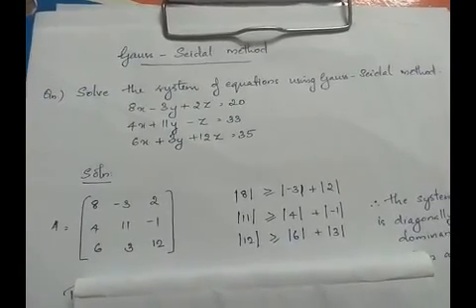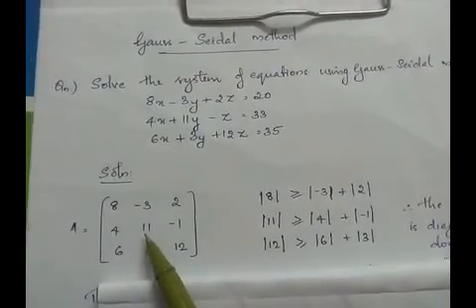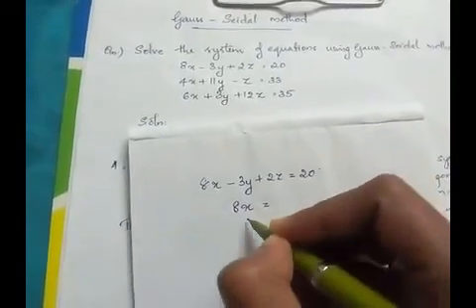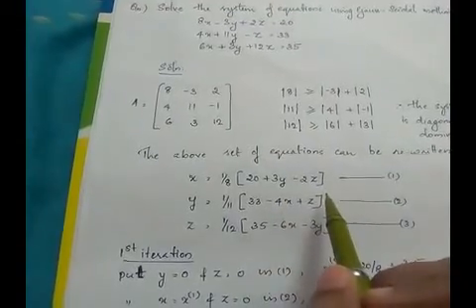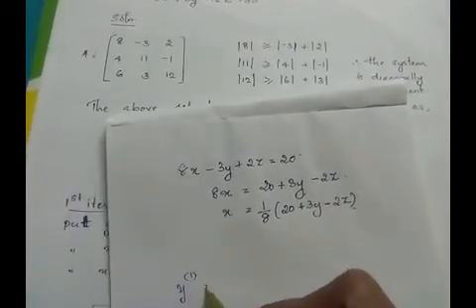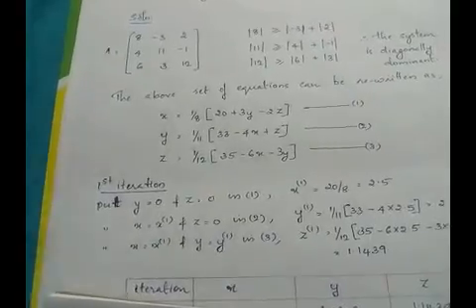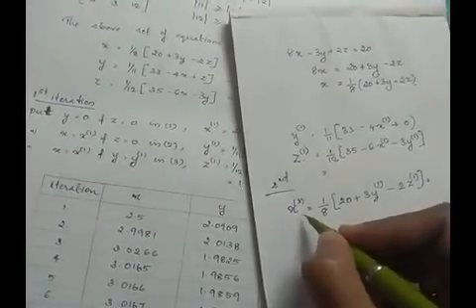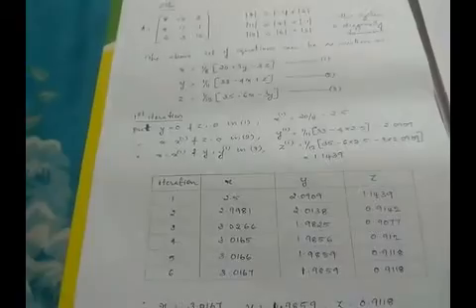Gauss Seidal method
An indirect (iterative) method to solve the system of linear equations. Checks whether the system is diagonally dominant and then find the values of unknowns.